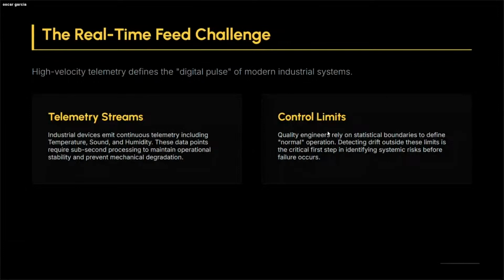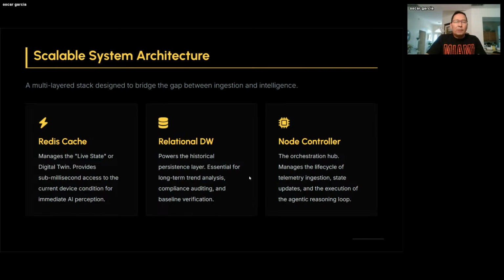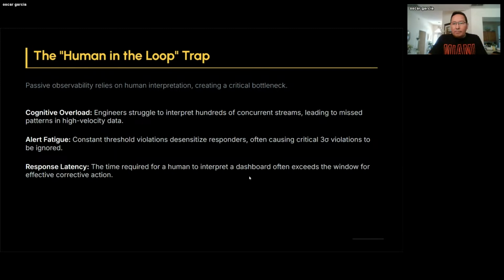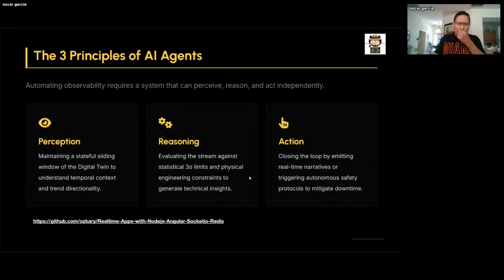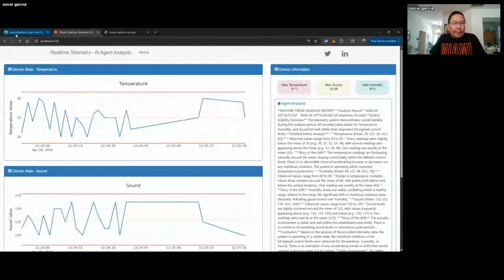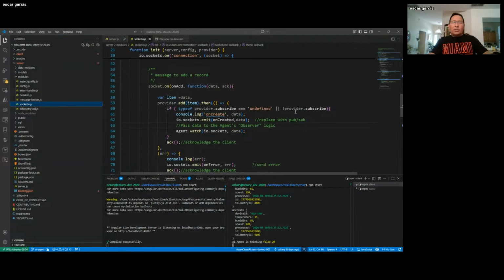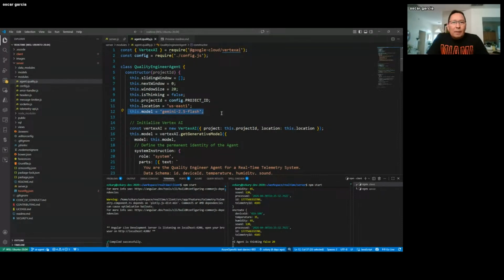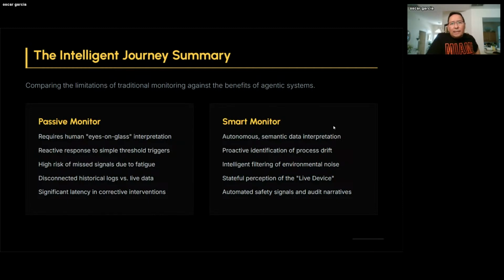From Passive Dashboards to Active Agents: Real-Time Reasoning over Data Streams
Dashboards are effective at showing us that something is breaking, but they usually rely on a human to watch the screen and decide what to do next. In this session, we will look at how to take a standard real-time telemetry dashboard and make it autonomous.

We will walk through a practical implementation using an Angular frontend and a Node.js server. We’ll look at how the system leverages a relational database for persistence and a Redis in-memory cache to handle high-frequency and short volume data feeds. From there, we incorporate an AI Agent that follows three core principles: perceiving the data stream through a sliding window, reasoning against statistical control limits, and acting by sending real-time analysis back to the user. This session is focused on bridging the gap between raw data streams and automated decision-making.

Agenda
The Real-Time Feed: Monitoring Device Telemetry
An introduction to the live system where devices emit high-frequency data for quality monitoring and $3\sigma$ control limit oversight.

System Architecture: From Ingestion to Persistence
A deep dive into the technical stack, mapping out the data journey through Node.js, Redis in-memory caching, and relational database storage.

The Human in the Loop: Cognitive Limitations
Exploring the "Passive Monitoring" challenge—why relying on human interpretation of real-time alerts creates a bottleneck in process control.

The AI Agent: Applying the 3 Principles
Implementing the "Active Observer" using the three core pillars of AI Agents: Perception (the window), Reasoning (the limits), and Action (the analysis).

The Intelligent Journey: Summary & Advantages
Recapping our transition from a passive monitor to a smart system and discussing the advantages of automated, agentic data interpretation.

Why Attend?

The industry is moving beyond simple "Chat" interfaces and into the realm of Agentic Observability. By attending this session, you will see a practical blueprint for integrating intelligence directly into a high-velocity data stack.

Junior Developers: Learn the fundamentals of real-time streaming, how to manage state in Node.js, and how to interact with AI APIs in a professional environment.

Senior Engineers & Architects: See a robust architectural pattern for integrating Redis, relational databases, and AI Agents while maintaining system stability and security.

Decision Makers (VPs/Directors): Understand the ROI of "Active Monitoring"—how AI Agents can act as a force multiplier for your engineering teams by automating the first layer of data interpretation.

Quality & Reliability Engineers: Explore how to digitize the control limit logic you already use into an autonomous 24/7 "Digital Twin."